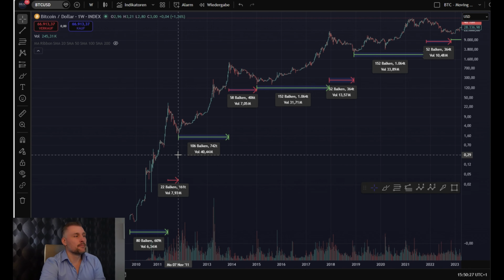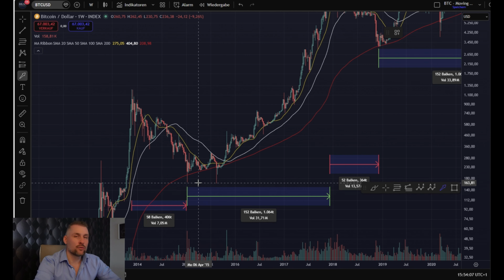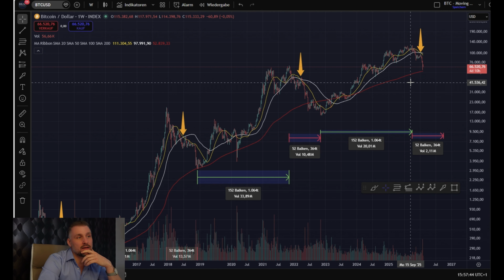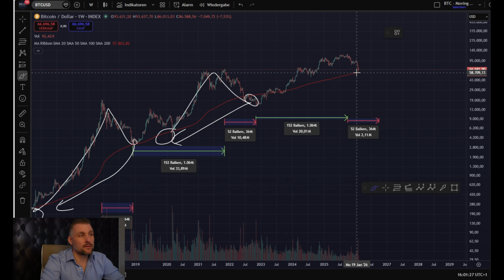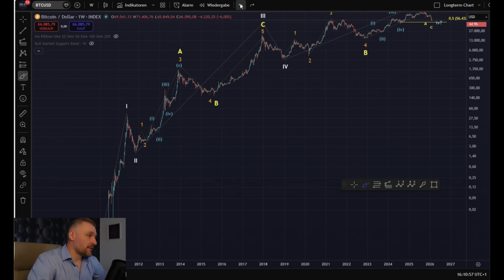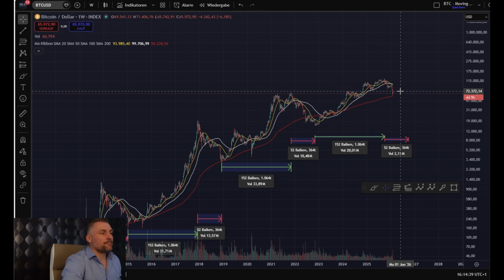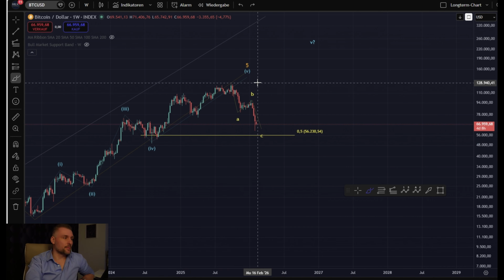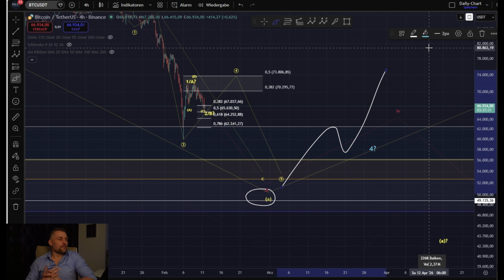Bitcoin Macro-Levels - Will History Repeat?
Will history repeat itself?
Is Bitcoin currently in a cheap accumulation zone — or is more downside still ahead?

High-probability market scenarios

Whether current price action signals an opportunity or a trap

What history can tell us about the next potential move

This video focuses on data, structure, and probabilities — no hype, just clear analysis to help you navigate the market with confidence.

🔍 What you’ll learn:

✔ Is Bitcoin undervalued right now?
✔ Which levels matter most in the short & mid term
✔ Bullish vs bearish scenarios and their probabilities
✔ How to position yourself in uncertain market conditions

📊 HLM Strategy

🎓 Join our Telegram-Membership via Whop.
Get full access to our strategies, market updates, and insights.